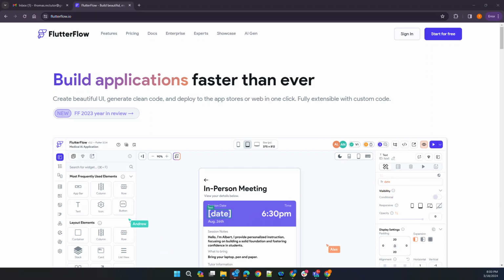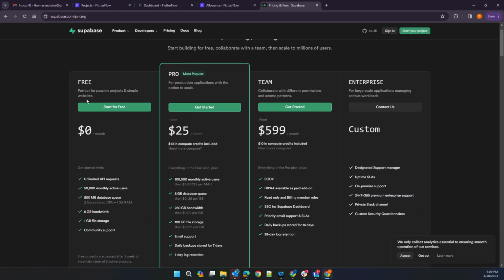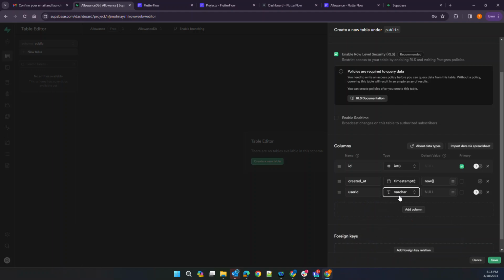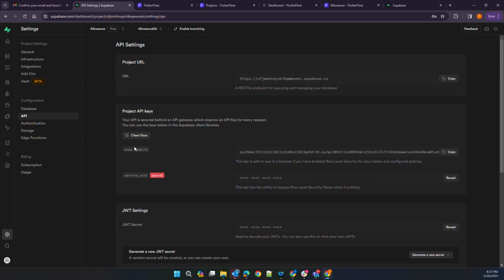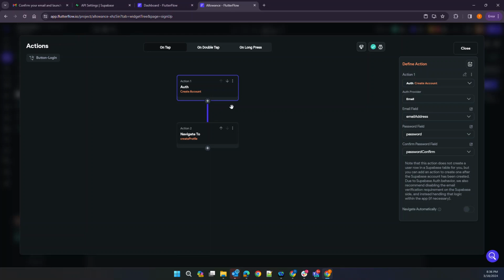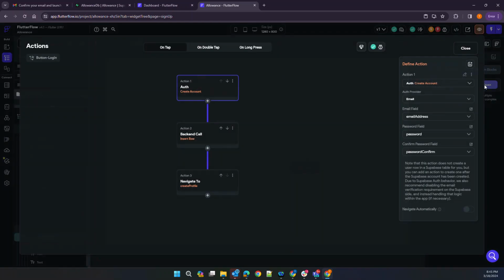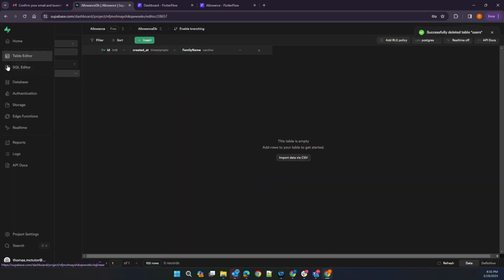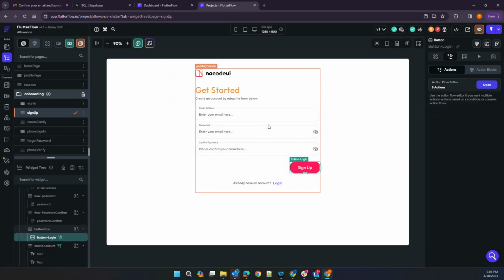FlutterFlow and Supabase Chapter1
Set up a FlutterFlow account and pick a template.  Connect the template to Supabase and start creating a table and the sign in process.